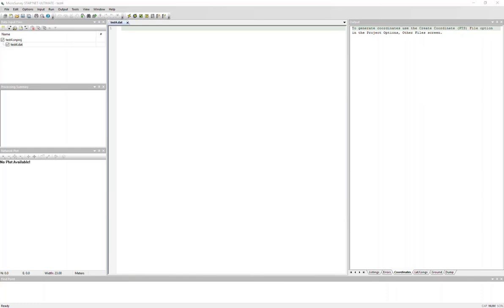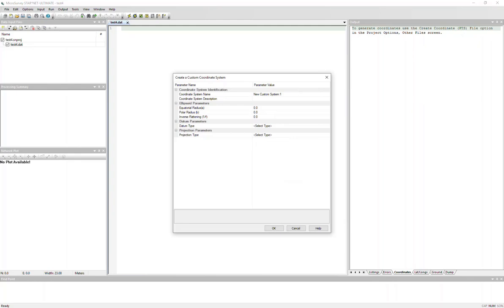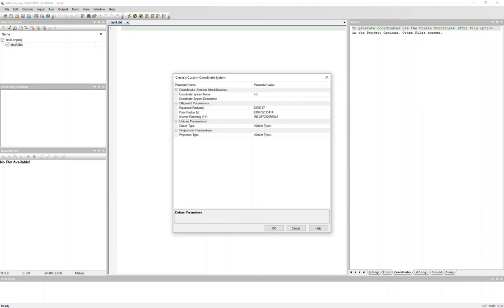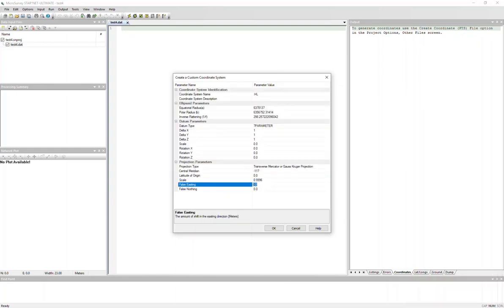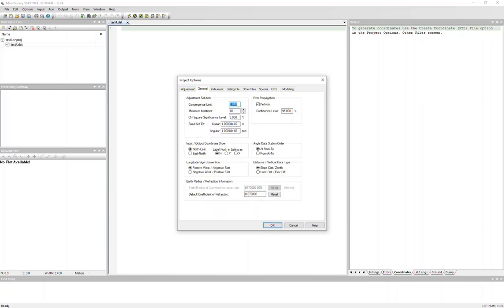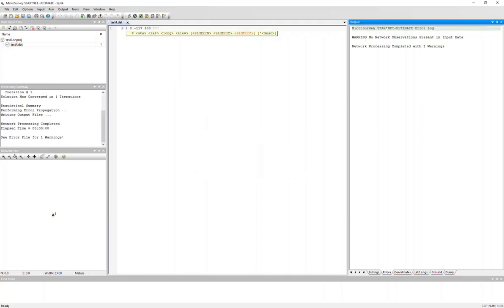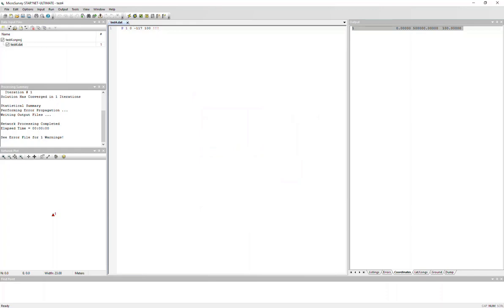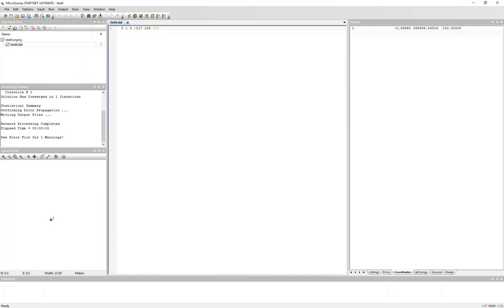Least Squares Adjustment - Create Custom System in STARNET